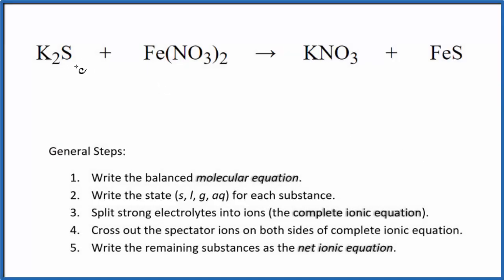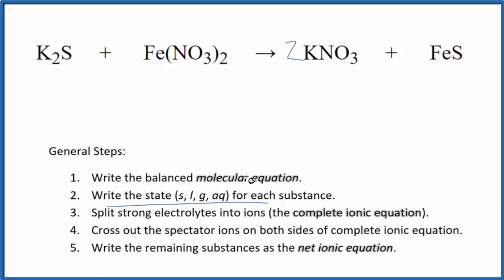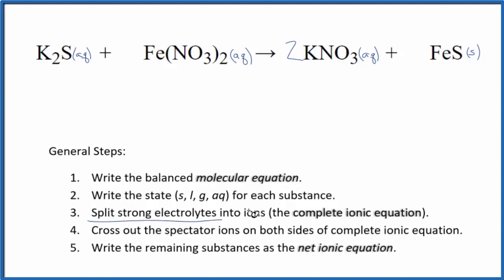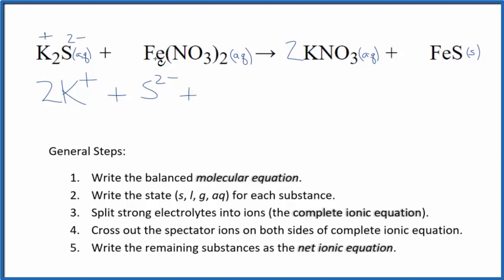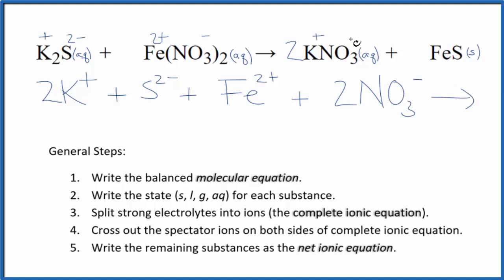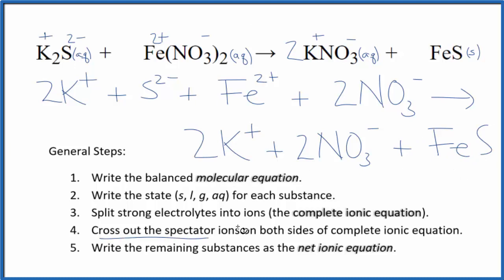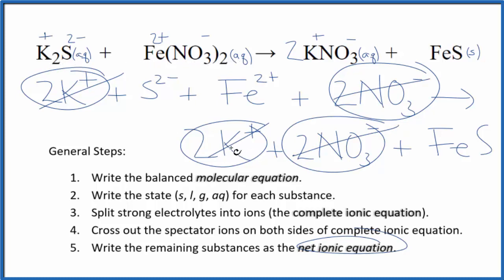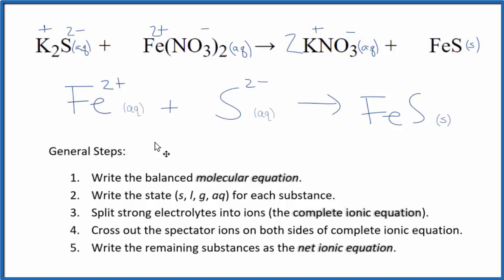How to Write the Net Ionic Equation for K2S + Fe(NO3)2 = KNO3 + FeS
There are three main steps for writing the net ionic equation for K2S + Fe(NO3)2 = KNO3 + FeS (Potassium sulfide + Iron (II) nitrate). First, we balance the molecular equation.

If you are unsure if a precipitate will be present when writing net ionic equations, you should consult a solubility table for the compound.  Another option to determine if a precipitate forms is to have memorized the solubility rules.  In this reaction, FeS will be insoluble and will be a precipitate (solid) and fall to the bottom of the test tube.  We therefore write the state symbol (s) after the compound that precipitates out of solution.

Important Skills

More Practice

General Steps:

1. Write the balanced molecular equation.
2. Write the state (s, l, g, aq) for each substance.
3. Split soluble compounds into ions (the complete ionic equation).
4. Cross out the spectator ions on both sides of complete ionic equation.
5. Write the remaining substances as the net ionic equation.